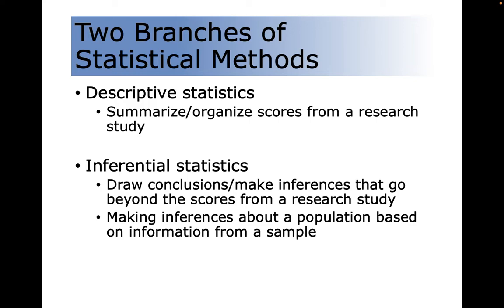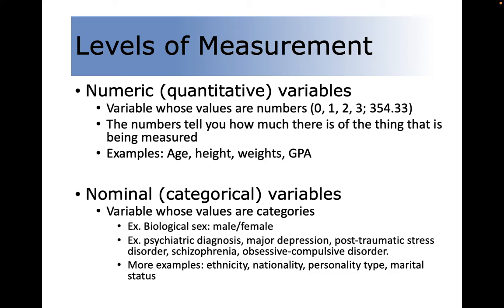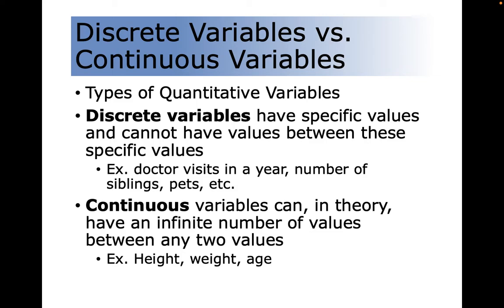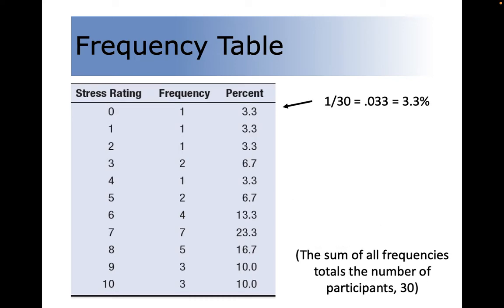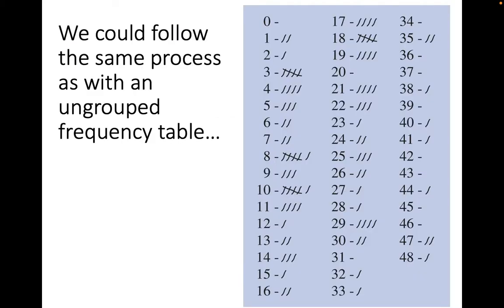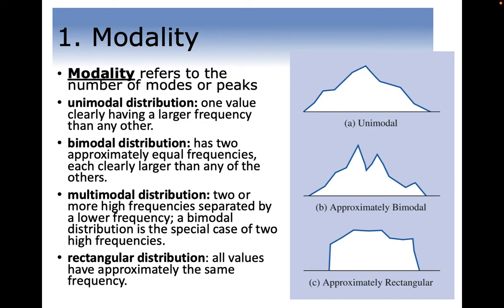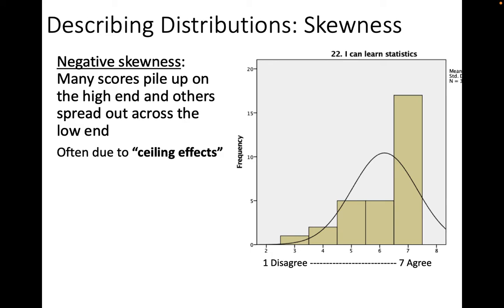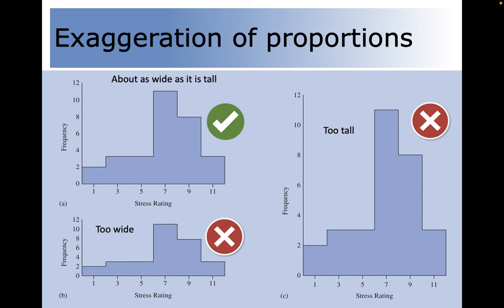PSYC 258 Ch 1